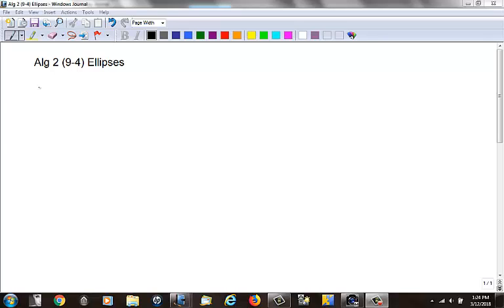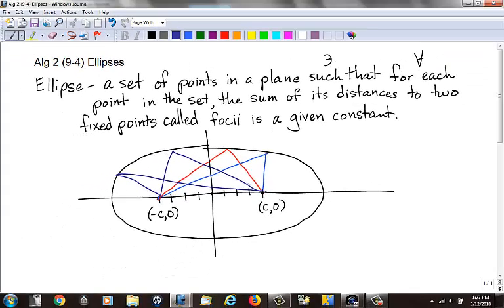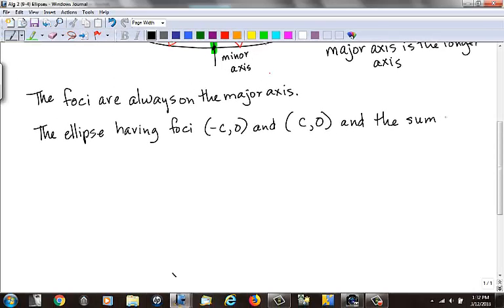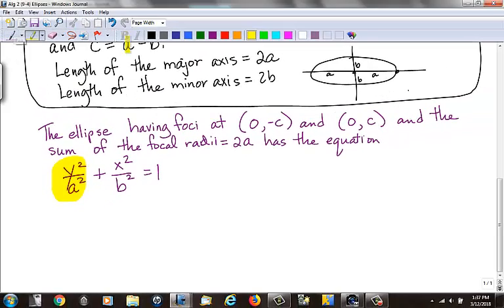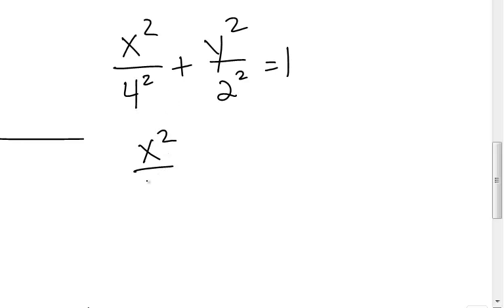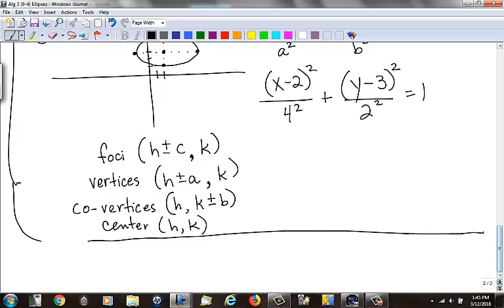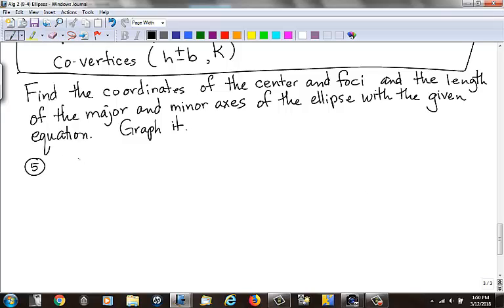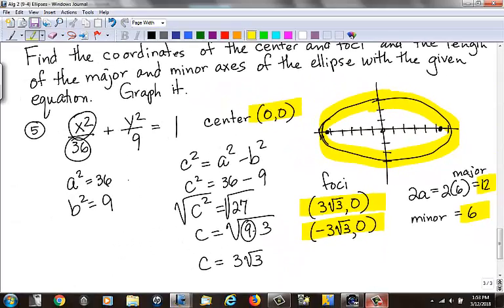ALG 2 ELLIPSES